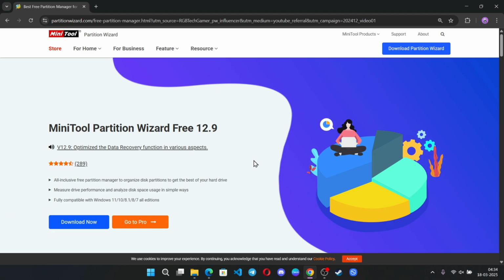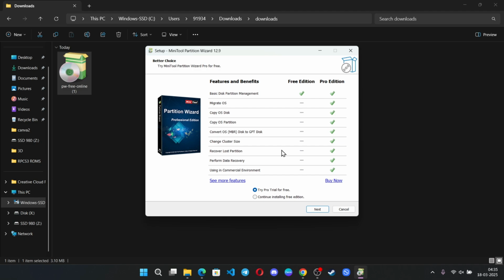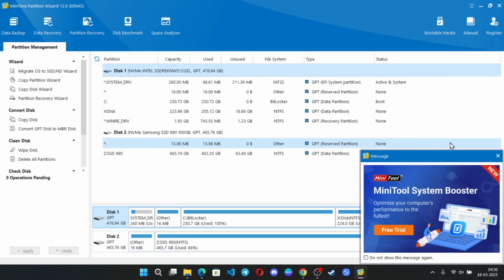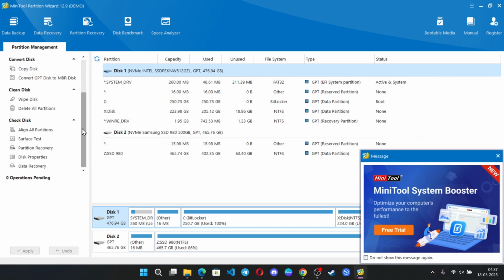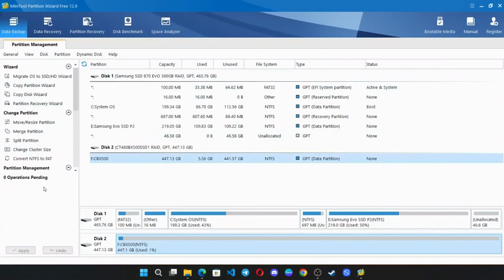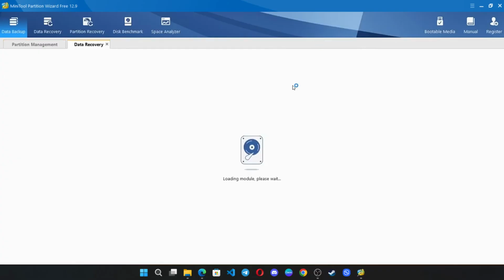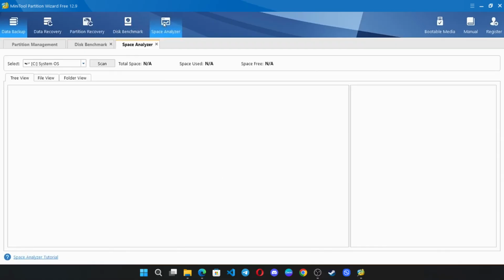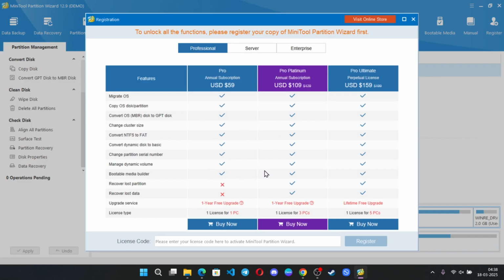MiniTool Partition Wizard | Best Disk Partition Manager in 2025!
Looking for the best disk partition manager in 2025? MiniTool Partition Wizard is a powerful disk management tool designed to optimize your PC’s performance. It allows you to resize, move, merge, and clone partitions effortlessly while offering advanced features like system migration, data recovery, and disk benchmarking. Perfect for managing HDDs and SSDs efficiently! 🚀